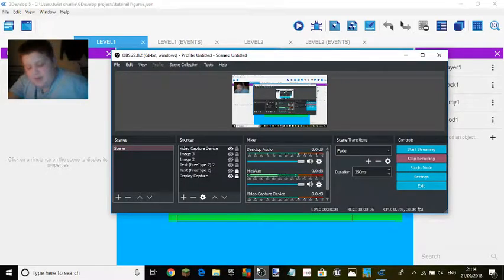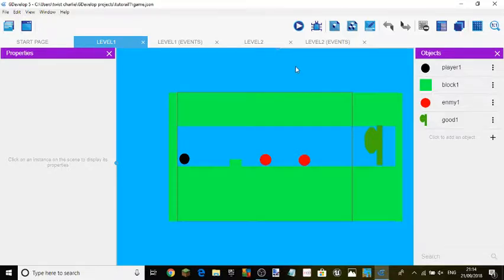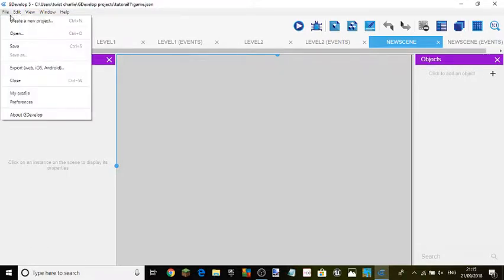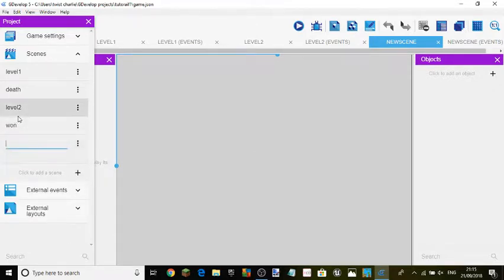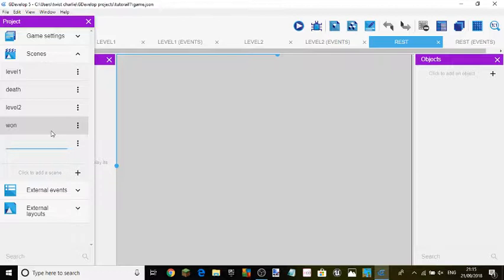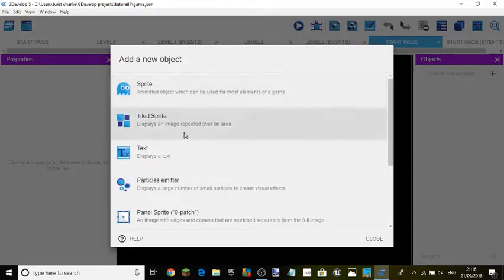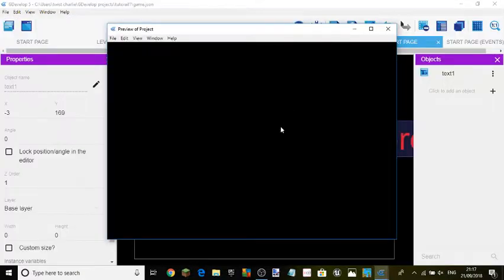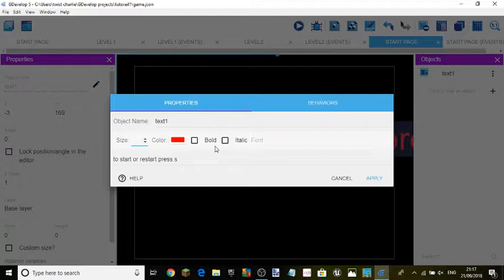how to use gdevelop 5 ep3 how to make a start page